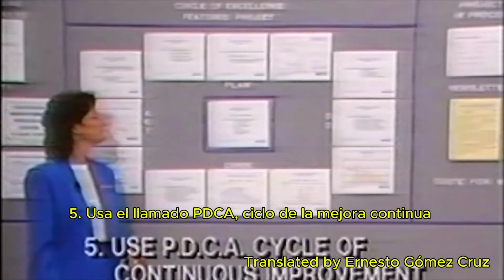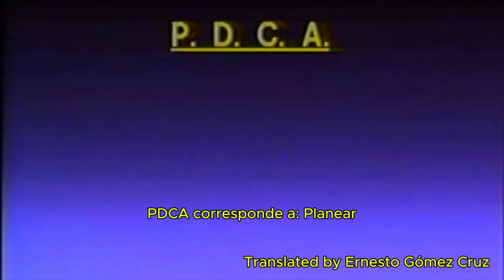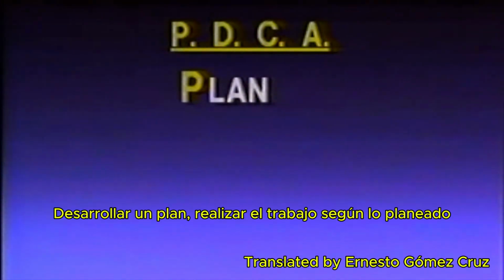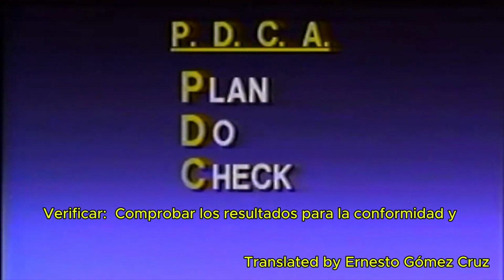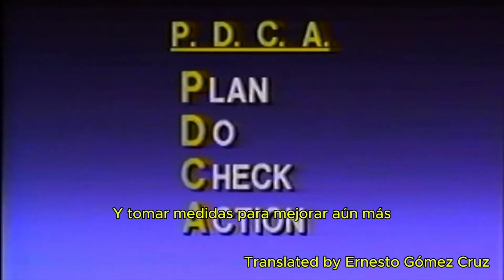6. Problem Solving "The New Manufacturing Challenge"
Esta sesión es la parte 6 de 10 sesiones del curso basado en el libro de Kiyoshi Suzaki "New Manufacturing Challenge"

En este video se aborda el tema del proceso de solución de problemas y sus técnicas y herramientas.

Este video material fue proporcionado directamente por el Sensei Kiyoshi Suzaki y está autorizado para que lo pueda difundir a través de este canal con fines educativos. Este material fue traducido al español tratando de respetar la esencia real del idioma original.